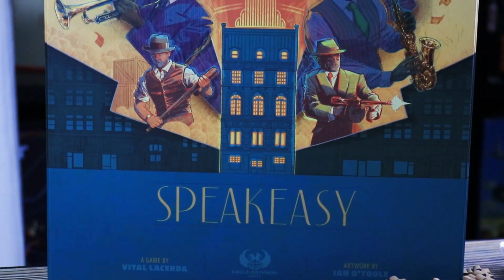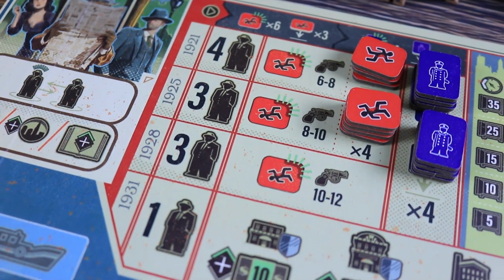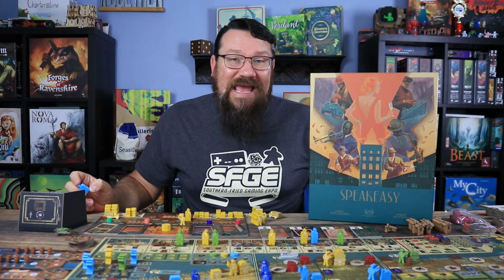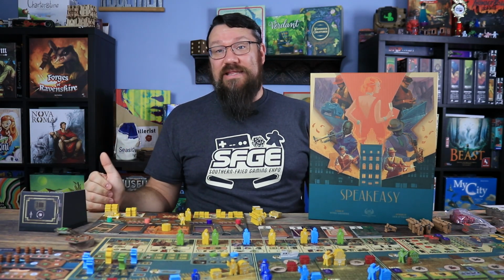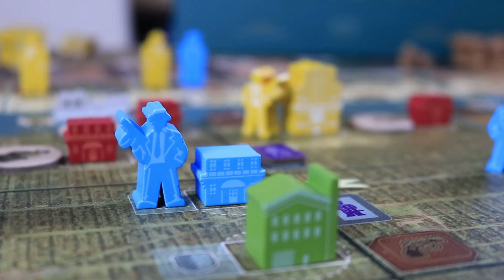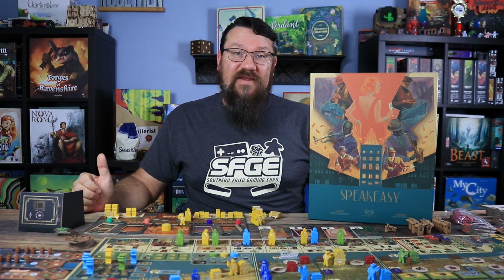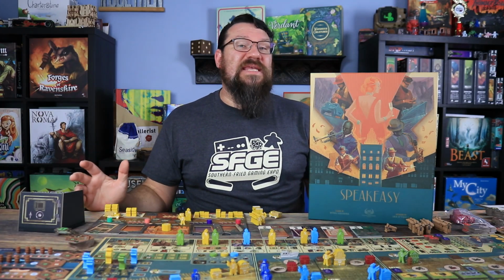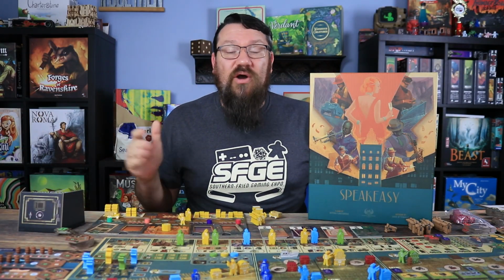Speakeasy Overview from Eagle-Gryphon Games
Speakeasy is a heavy weight Euro game from Vital Lacerda with artwork from Ian O'Toole, published by @EagleGryphonGames.

This game transports you back to the 1920's Prohibition Era in Manhattan, New York. Throughout the game, players are asserting their control over different districts of Manhattan. Setting up speakeasy's, night clubs, and casinos to sell their illegal liquor to earn the most money.

Ryan takes you through a quick overview of what you can expect from the game and shares what he enjoyed most during his time with Speakeasy.

Looking for more board game coverage? today.